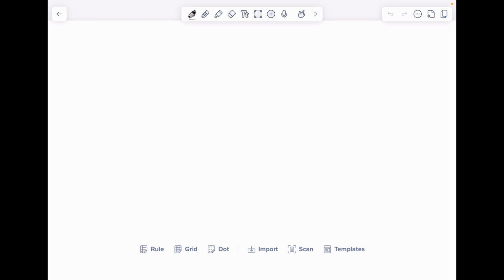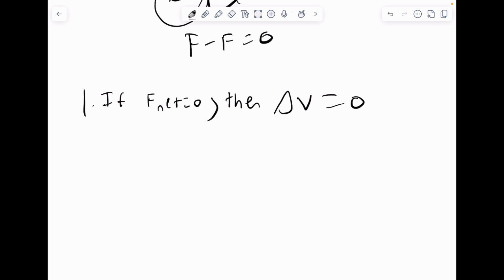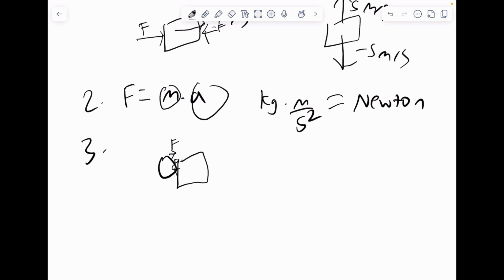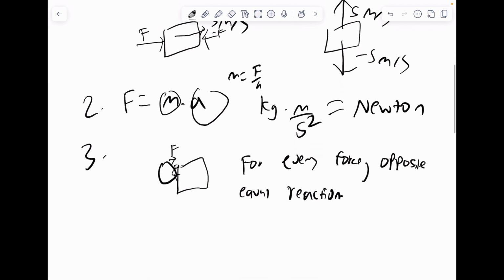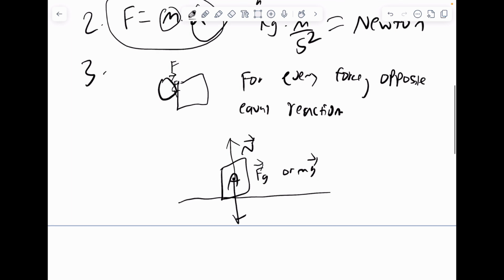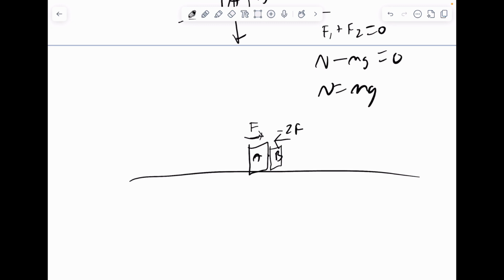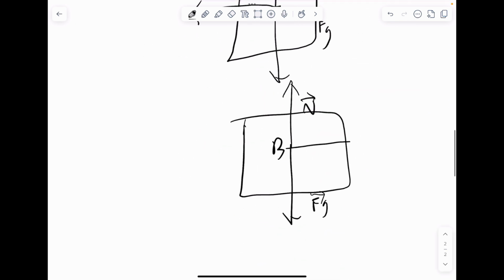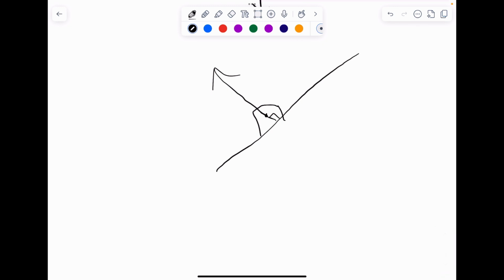Forces Part 1 (Physic collection)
Hello! This video covers the basics of forces. The reason that I mentioned things like I’m a content director was because this was meant to be uploaded on my school’s physics club channel.